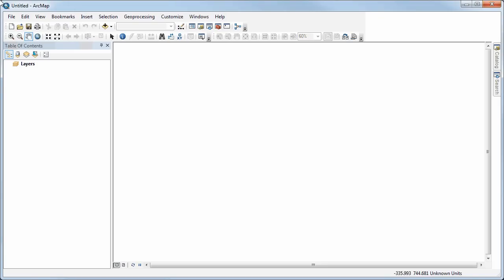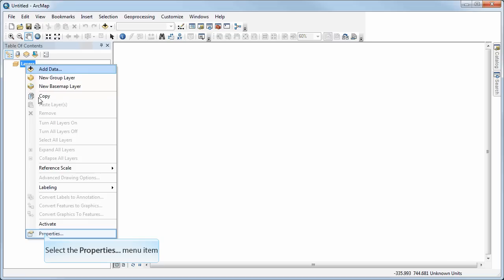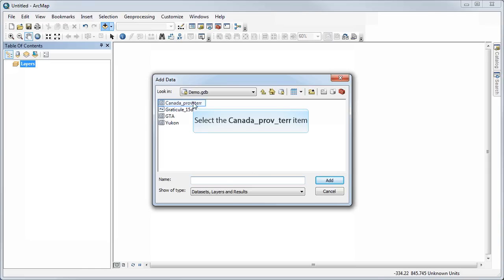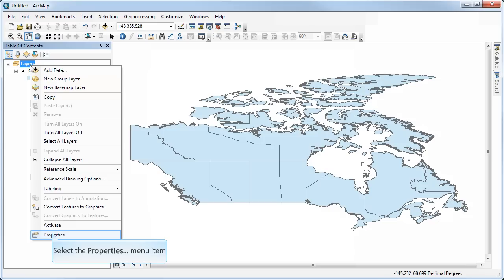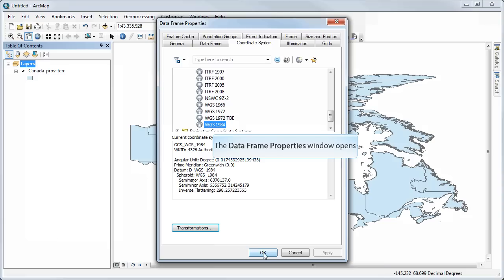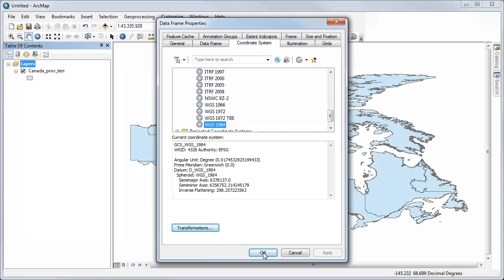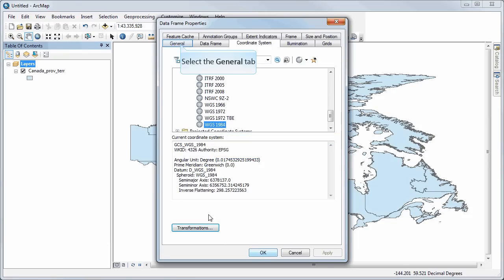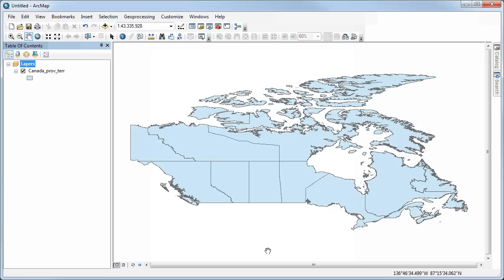Displaying and reading coordinates in ArcMap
How to read coordinates in the ArcMap window, and changed the coordinate units that are displayed.